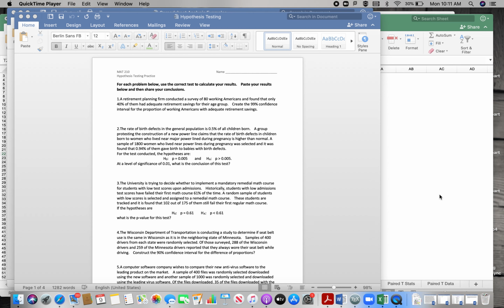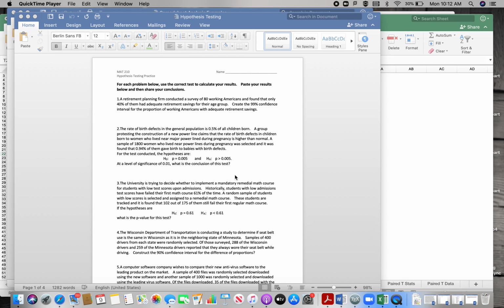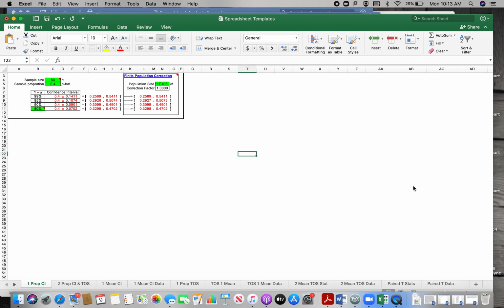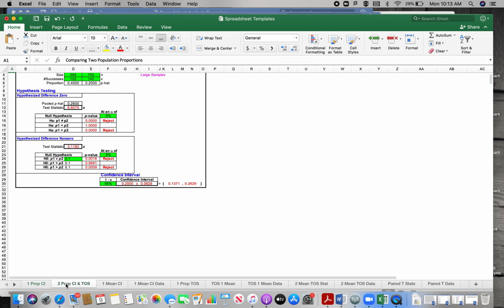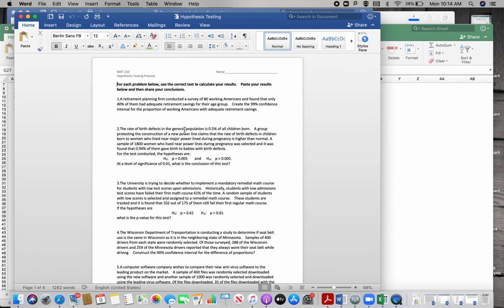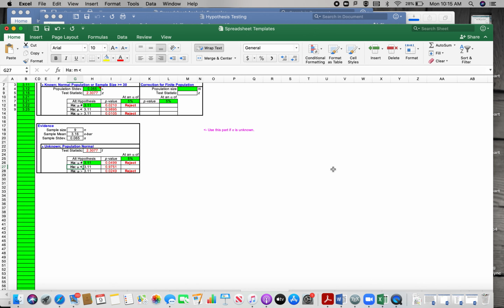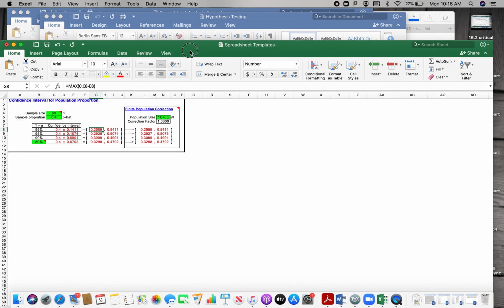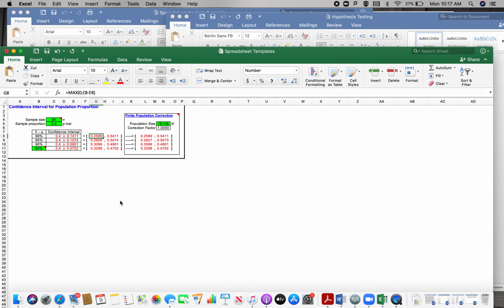Application 7 Explanation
Quick Explanation of what you need to do for Application 7. Please upload as a word document or pdf, with test (or confidence interval) that was used, the solution, and a screenshot of the excel spreadsheet used to find the solution.  Due on Friday April 30 at 11:59pm.